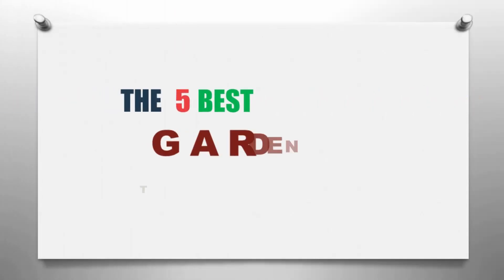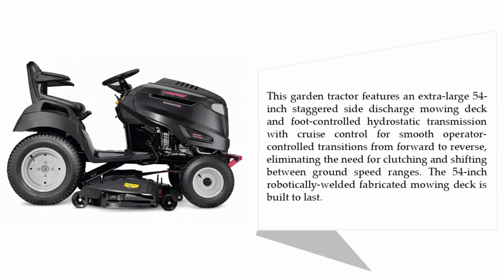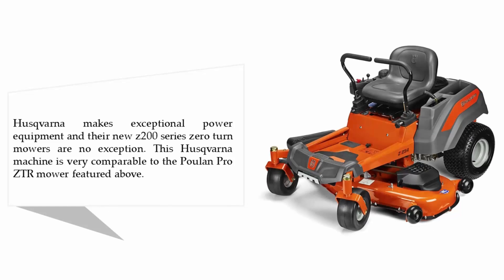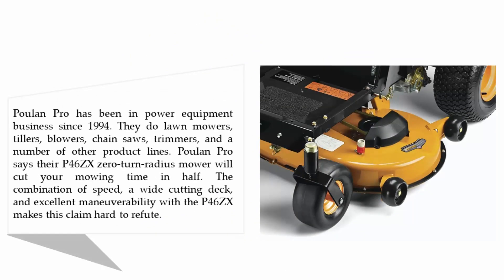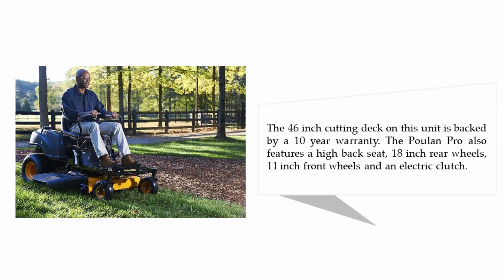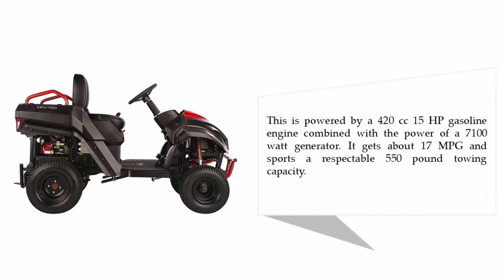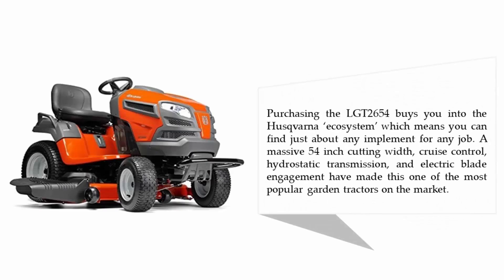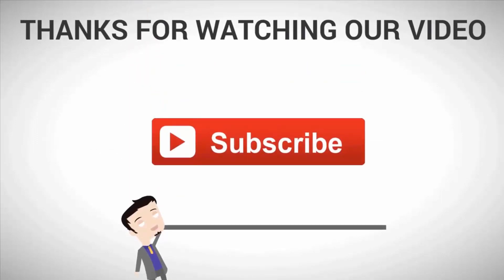Best Garden Tractor 2021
The 5 Best Garden Tractor Review.

Hello,
Looking for the detailed review of Best Garden Tractor ? We have tried to show the details in this Review. You can decide which Lawn Tractor  you should buy and which one is good for you, After reading this exclusive review.

Thanks !